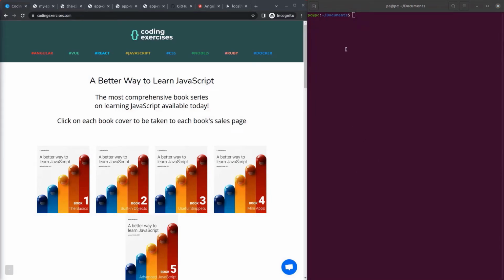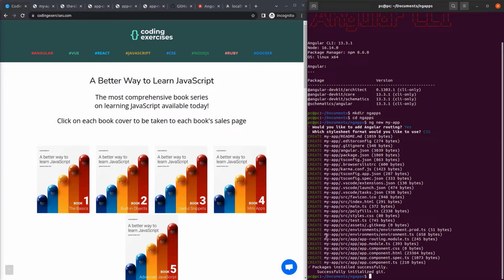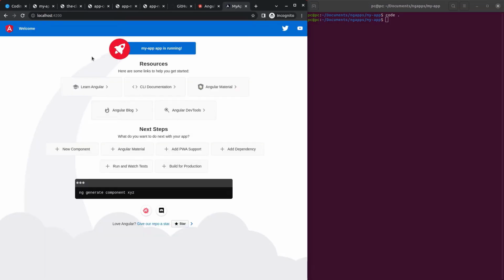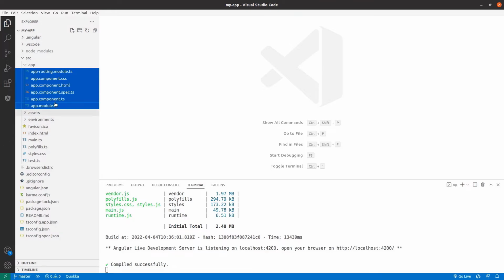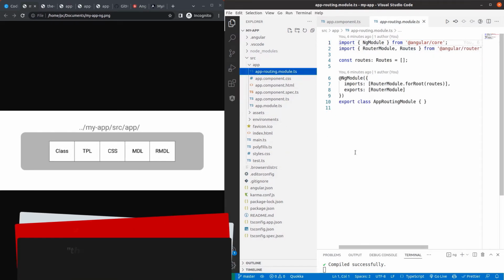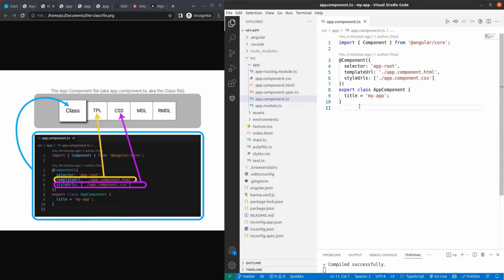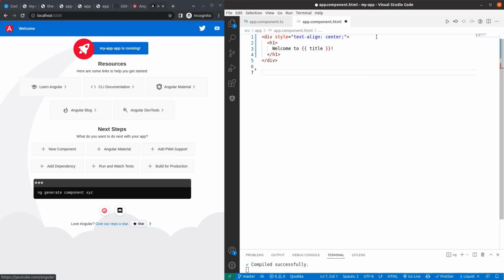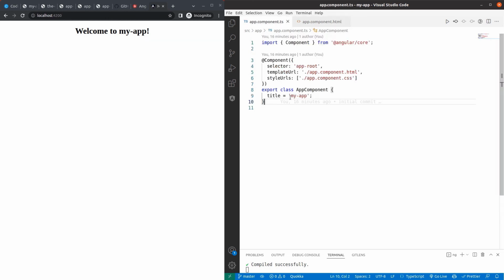Angular from Scratch, part 1: Getting started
Getting started with Angular can feel a bit hard. Luckily, in this video I simplify a lot of the complexities so you can learn Angular from scratch as a complete beginner, a lot easier.

In this video, we're covering:
✔️ Checking NodeJS and npm versions before building a new Angular app
✔️ Checking the version of Angular CLI
✔️ Using the mkdir and cd commands
✔️ Running the ng new command
✔️ Opening our Angular project in VS Code from the command line
✔️ Opening our project in VS Code from the command line
✔️ Serving an Angular 13 app using the ng s command
✔️ What happens when you run the ng new command?
✔️ The purpose of the /node_modules folder in an Angular app
✔️ Explanation of the ./src/app folder in a brand new Angular app
✔️ What's the purpose of app.component.ts file in an Angular 13 app
✔️ What's the purpose of app.component.html file in an Angular 13 app
✔️ How does the Component get imported from Angular core in an Angular 13 app
✔️ A quick explanation of the @Component({}) decorator in Angular 13
✔️ What does export class AppComponent {} do
✔️ The import-decorator-export structure of Angular 13 components
✔️ A simple explanation of what router-outlet does
✔️ The mustache syntax in Angular 13 is a way to move data from the Class to the Template